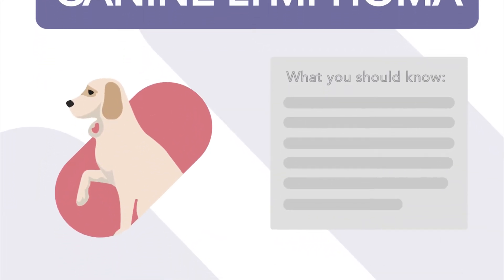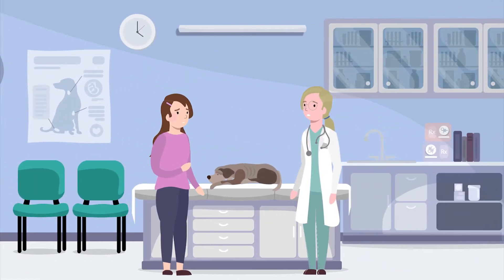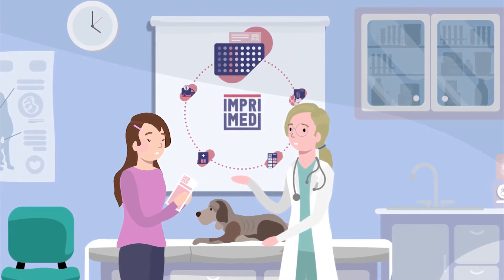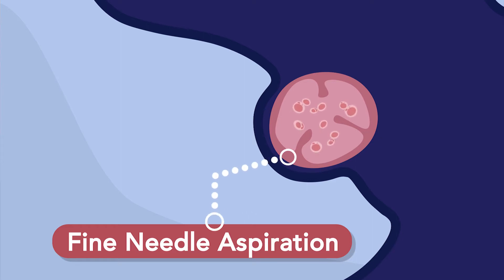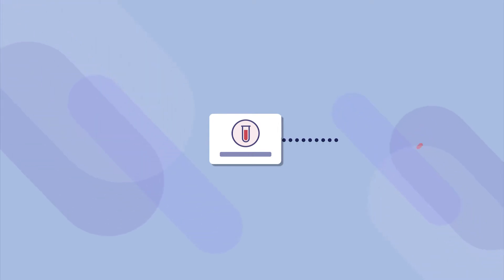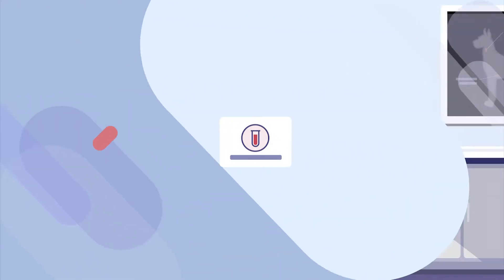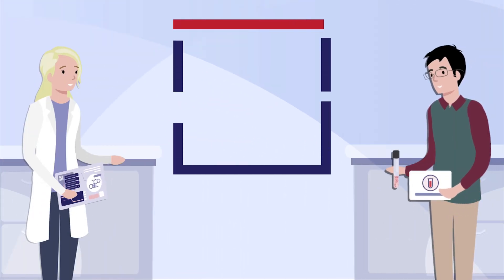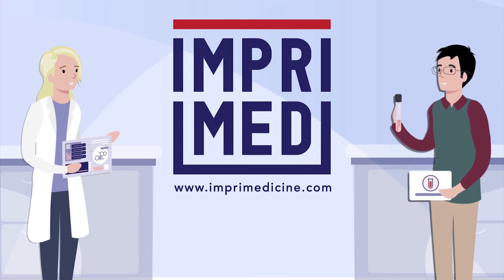ImpriMed: Personalized Prediction Service for Canine Lymphoma and Leukemia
We are on a mission to unlock the power of personalized medicine for animals with cancer, so that pets and their families can live longer, healthier lives together.